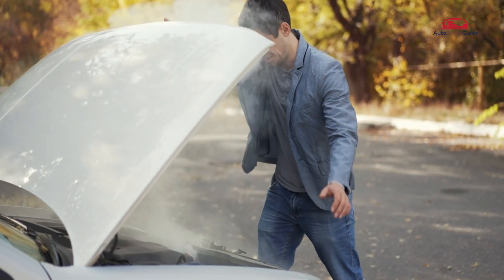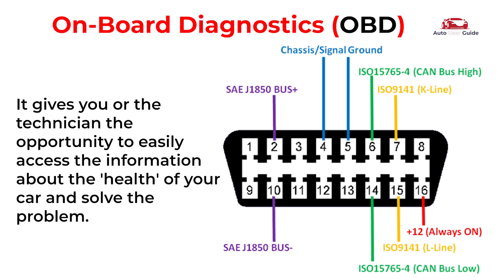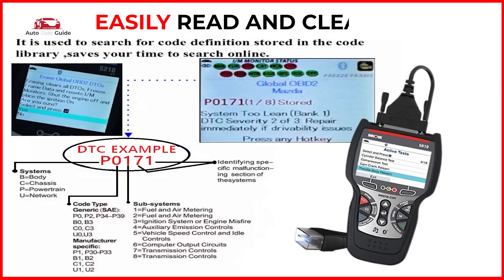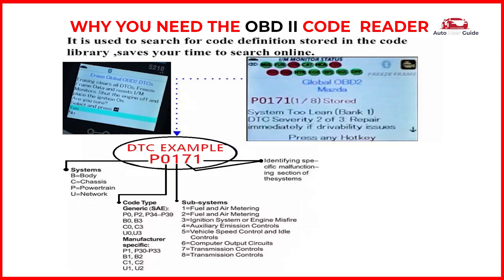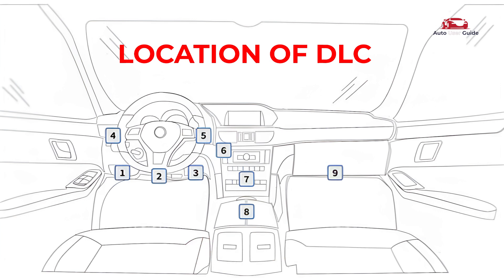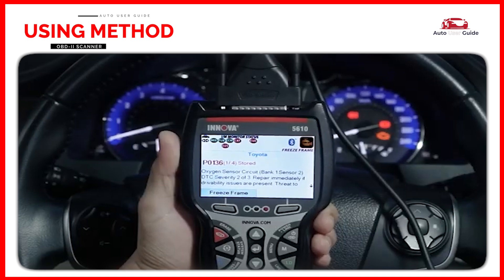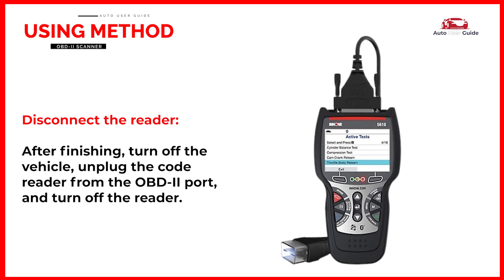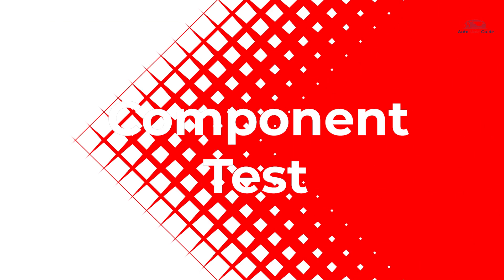How to Use: Innova CarScan Pro 5610 OBD2 Scanner Car Diagnostic Tool User Manual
In this step-by-step guide, we’ll show you how to use the Innova CarScan Pro 5610 OBD2 Scanner, a powerful car diagnostic tool for reading and clearing trouble codes, performing live data analysis, and advanced vehicle diagnostics. Whether you're troubleshooting a check engine light, monitoring vehicle performance, or performing resets, the CarScan Pro 5610 is the ultimate tool for DIYers and professionals alike.

Latest Price on amazon

What You'll Learn:
✅ Initial Setup: Connecting the Innova 5610 to your car's OBD2 port.
✅ Reading Trouble Codes: Quickly identify DTCs and their meanings.
✅ Clearing Codes: How to reset the check engine light and fix fault codes.
✅ Live Data & Monitoring: Analyze real-time engine performance data.
✅ Special Functions: Perform resets (oil light, battery resets) and emission readiness checks.
✅ Advanced Diagnostics: ABS, SRS, and transmission system scans.

Compatible with most OBD2 vehicles (1996+), the Innova CarScan Pro 5610 is a versatile tool designed to simplify vehicle diagnostics and maintenance.